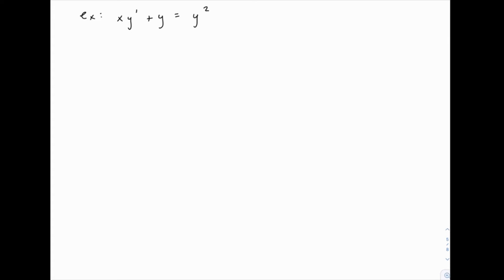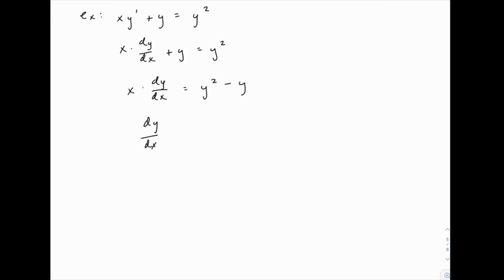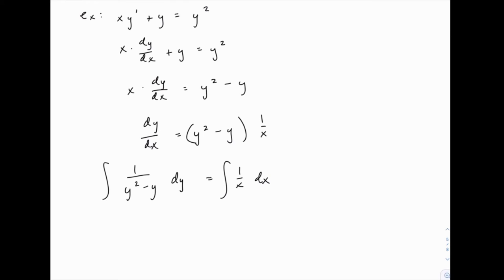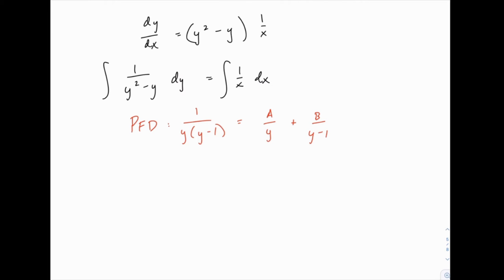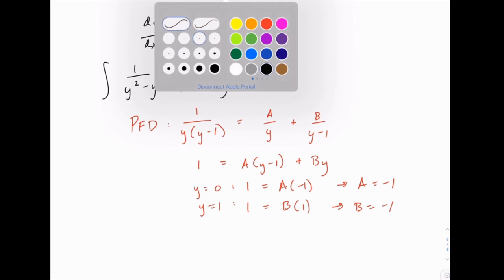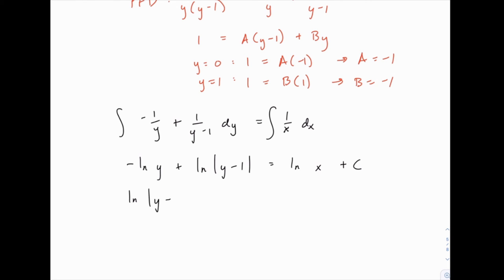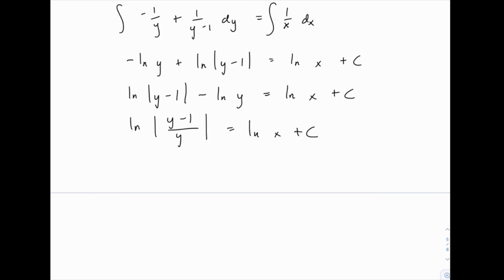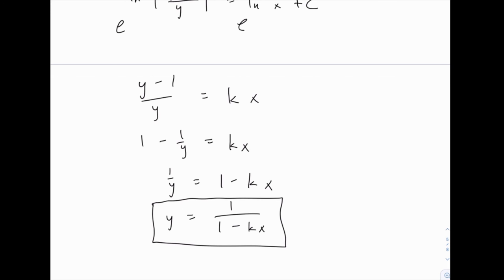Calculus 2: 78 - Separable differential equations - Example 3